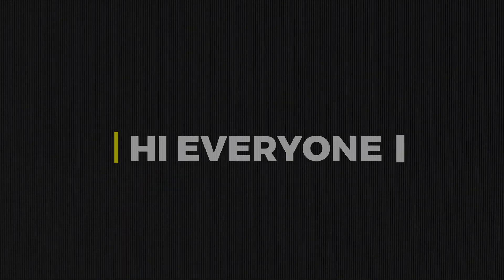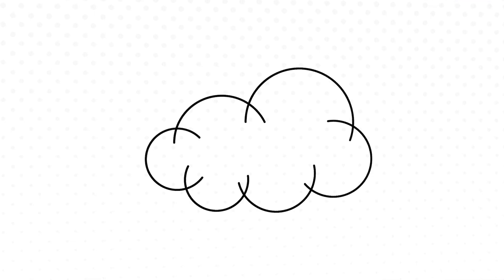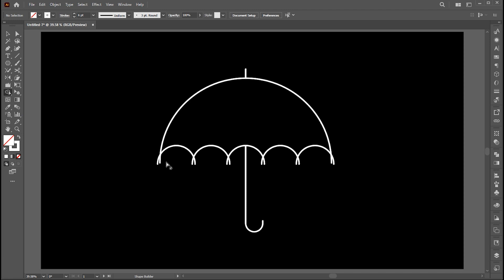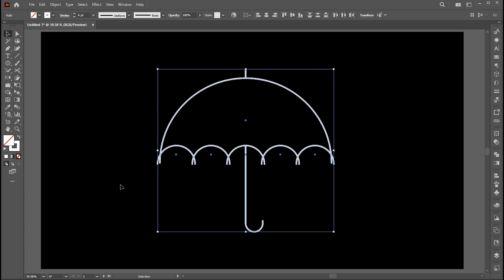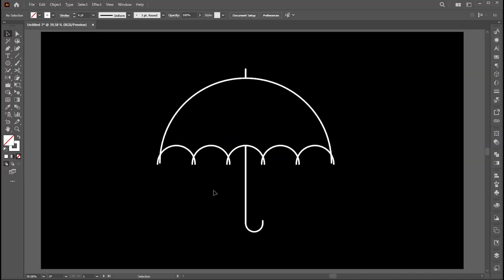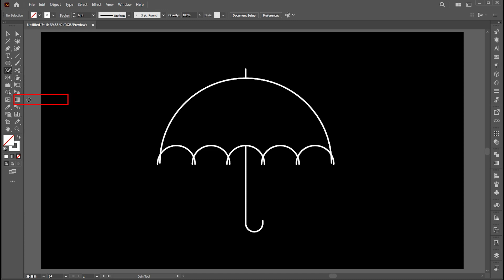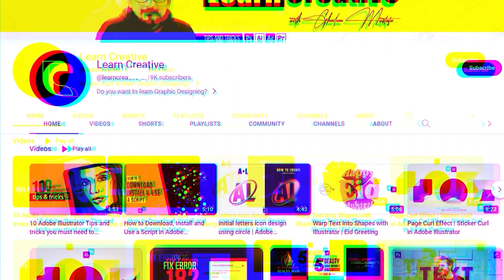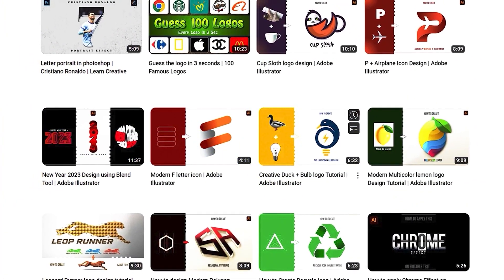How To Use The Join Tool | Adobe Illustrator | Quick and Easy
Hi everyone,

In this tutorial, I will teach you How To Use The Join Tool | Adobe Illustrator | Quick and Easy

Keep learning..!

illustrator tutorial,
adobe illustrator,
learn creative

Learn Creative